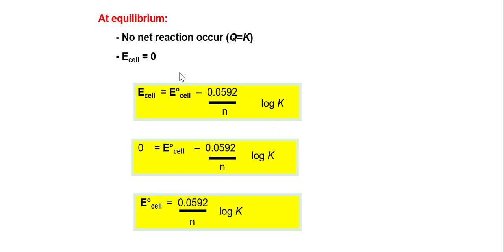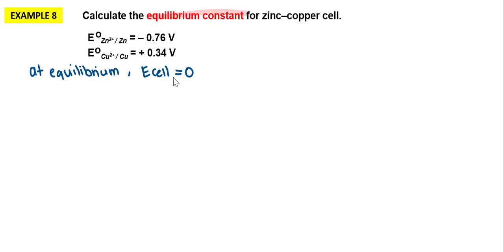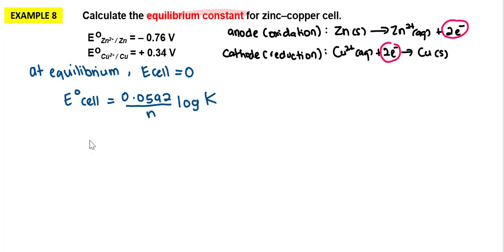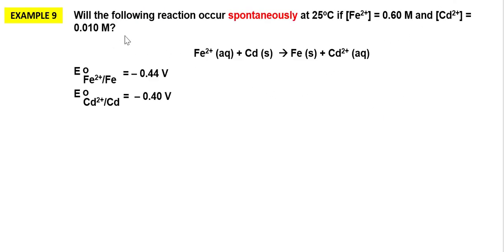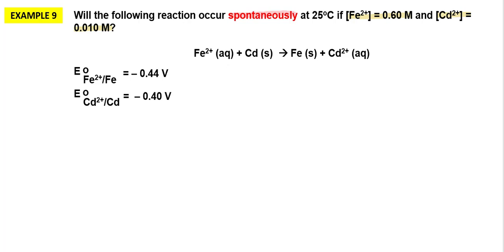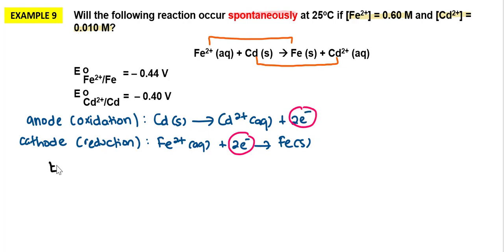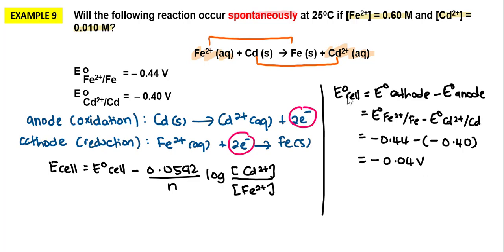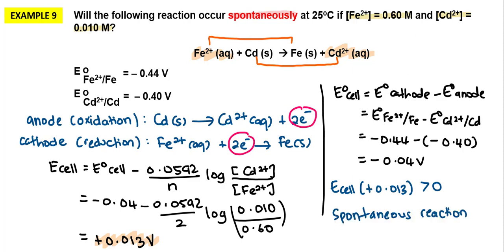3.2: Nernst Equation (part 2)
00:00 Equilibrium constant
02:07 Spontaneity of the cell